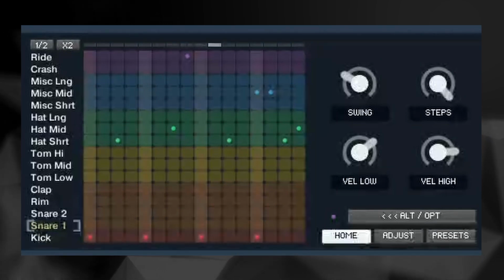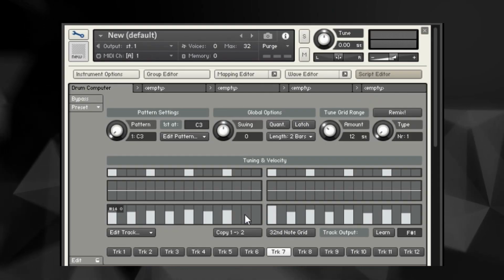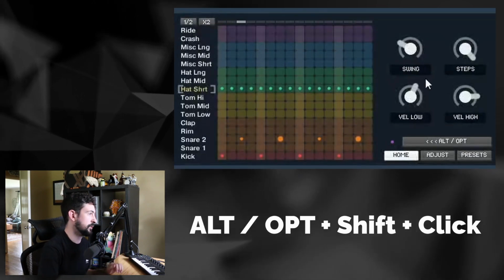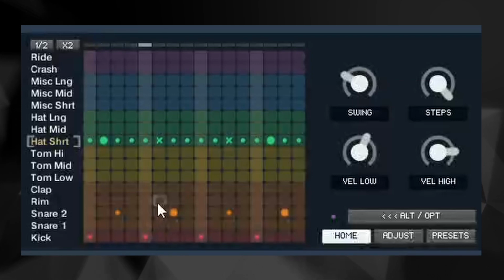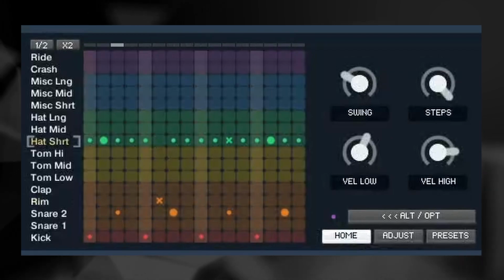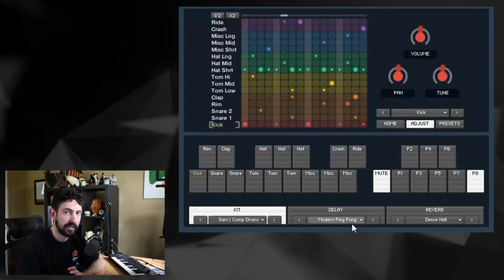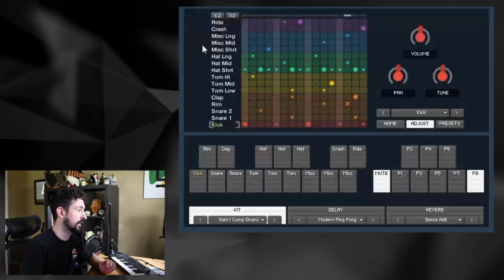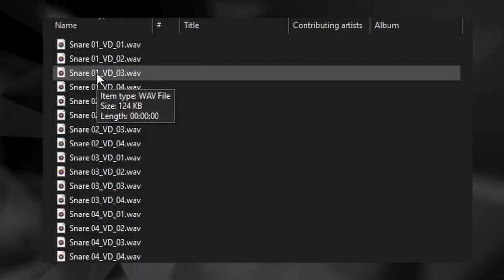Making a Drum Sequencer - PART 2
Learn how to accent your drum patterns with the new drum sequencer system. In this video, I take you through the ACCENT feature, designed to help you create unique rhythms with ease. This feature allows you to add emphasis to specific drum hits, giving your patterns a new level of depth and complexity. Watch now and discover the power of accenting your drum patterns!

The kits shown in this video were provided by Sam Ecoff and Roberg. Follow these links to view their work.

0:00 Intro
0:56 Accent Feature
4:20 Sam Ecoff
5:50 Structuring your Submission
8:24 Conclusion